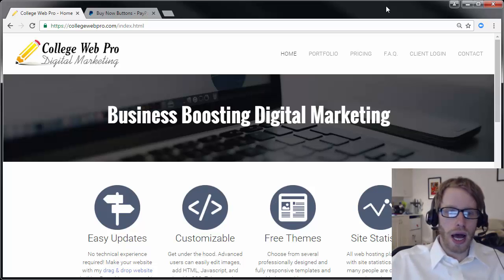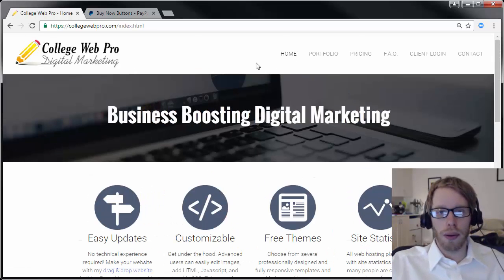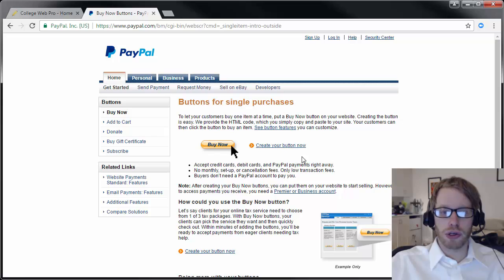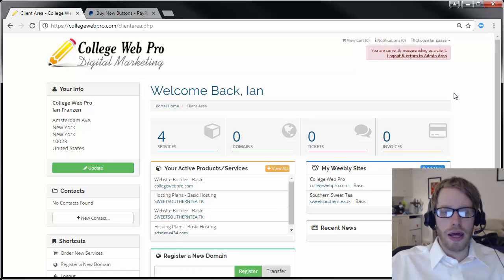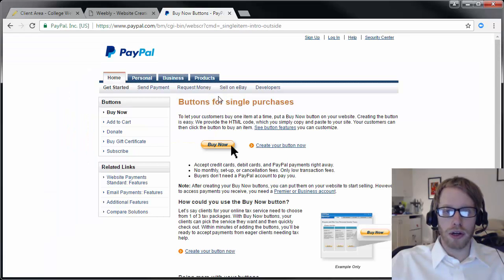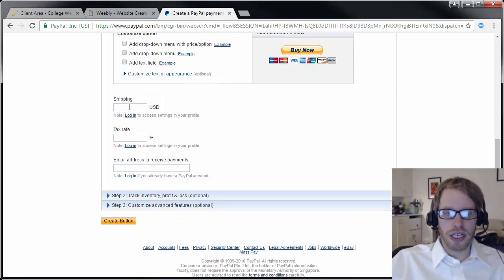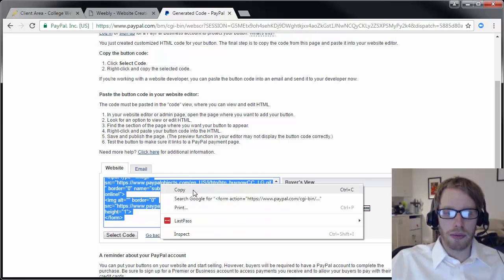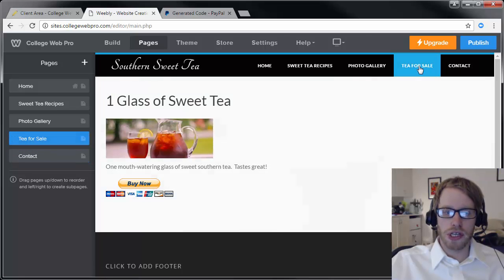How to Securely Accept Payments Through Your Website Using a Paypal Buy Now Button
Here is the link to the Paypal button creator that I mentioned in the video

PLEASE NOTE:  You will need a College Web Pro account and a Paypal account.  The fee for accepting payments is 2.9% + $0.30 for each payment received.